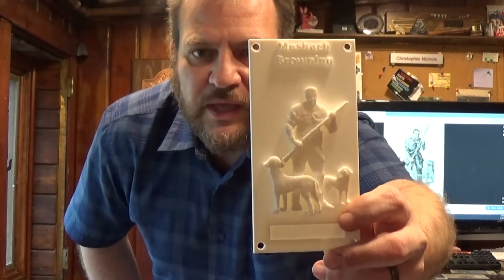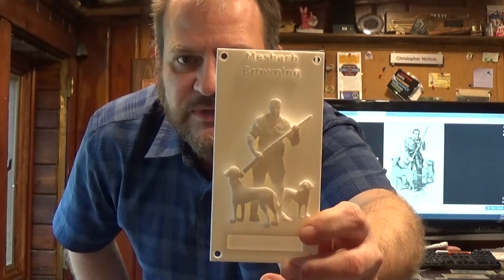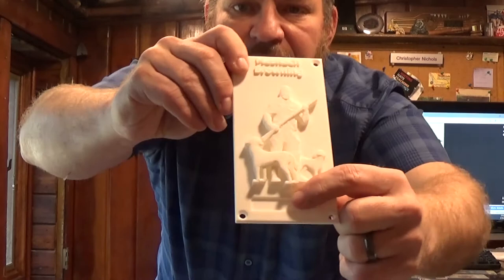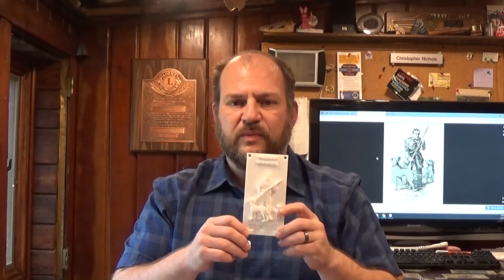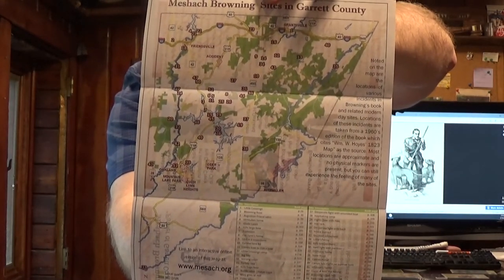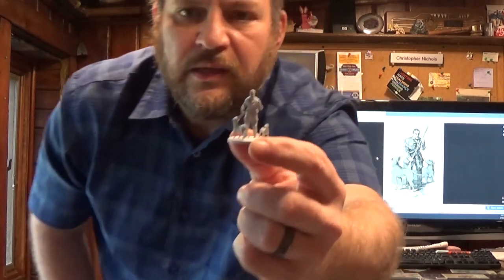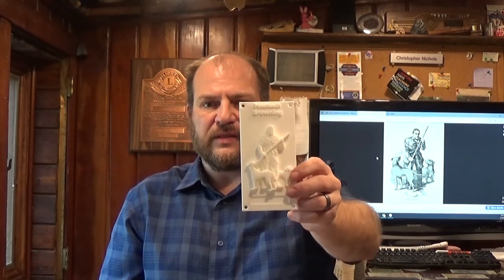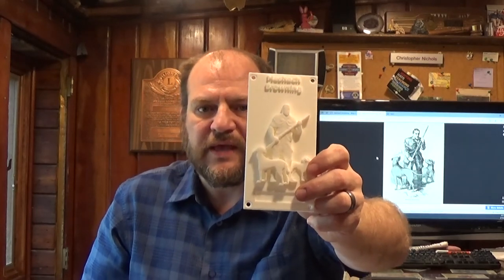Looking for some artistic expertise for our Meshach Browning painting project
Looking for some artistic expertise for our current Meshach Browning related project. See the video for full details,it's a bit hard to explain in writing, but here's the summary: need some assistance picking out the best paint for 3D-printed plastic panels which will be outside and someone to paint the first one so I have an example.  Thanks!
More detail: More info on the project: My Lions Club was just awarded a grant from the Garrett County Health Dept. for a community arts project where we will be having community members paint 3D-printed 3x6 inch relief panels of Meshach Browning which will be assembled into a larger public art mosaic at the Club's park on Bumble Bee Rd. Participants will received a 3D printed mini-sculpture of Browning and one of a brochure with info on Browning for painting one of the panels. The purposes of this particular project is to generate interest in the county's pioneer-era heritage and encourage residents to visit the trail system and other sites throughout the county.